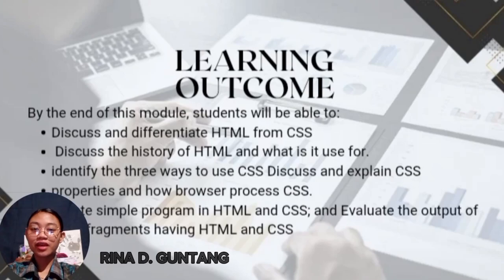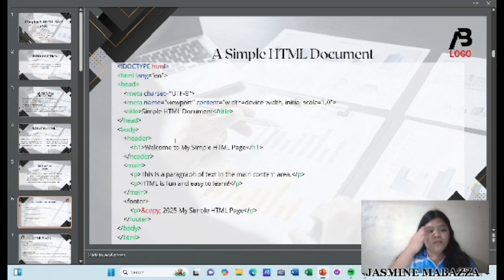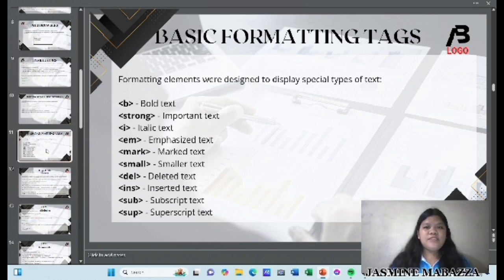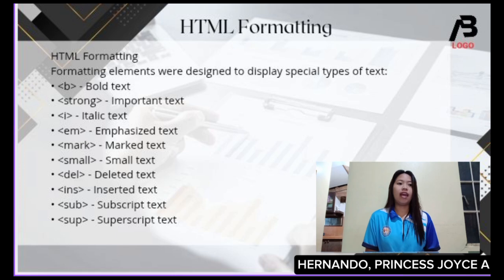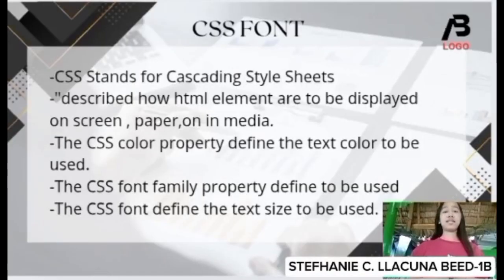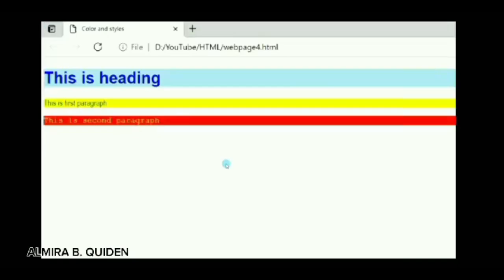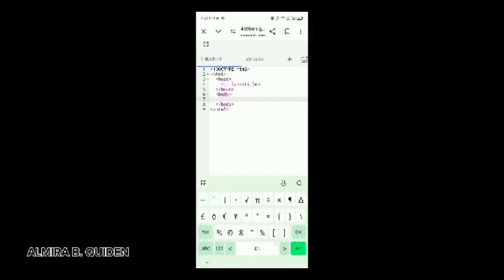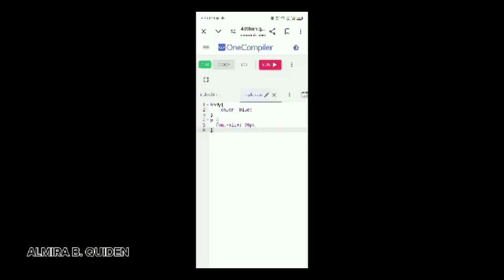HTML AND CSS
Group Number:Team 8
Title of the module: Chapter 8
Group Leader:Rina Del Rosario Guntang
Members:
Rina Del Rosario Guntang
Almira  Quiden
Stefhanie  LLacuna
Jasmine Mabazza
Princess Joyce Hernando